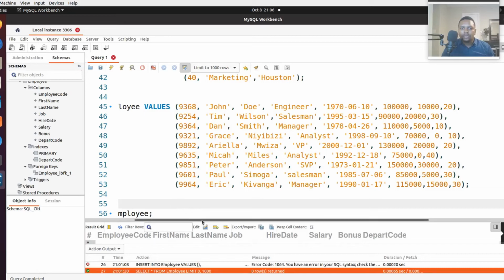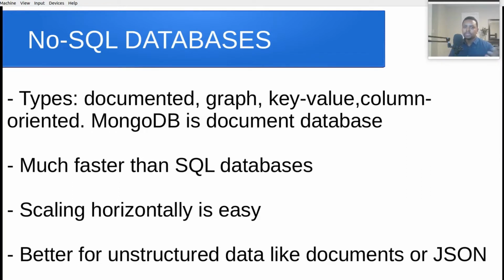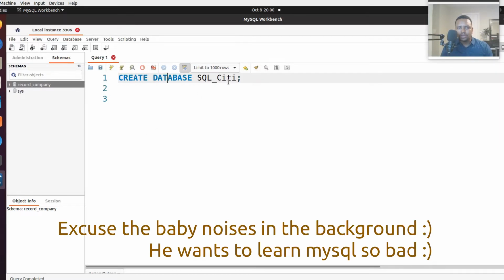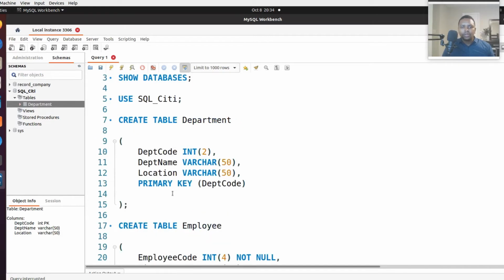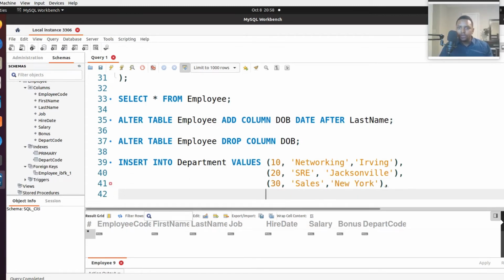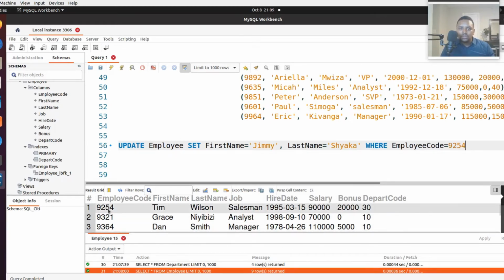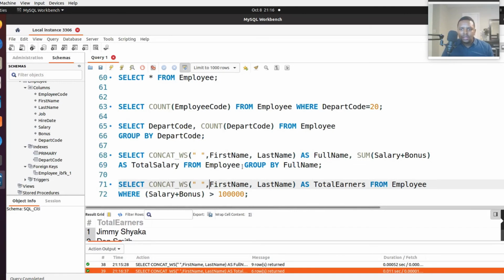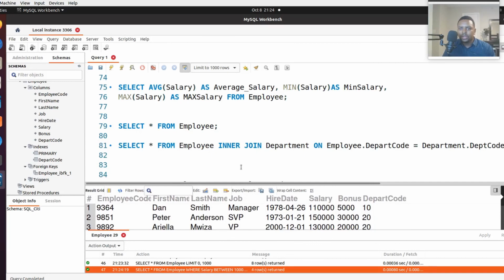SQL vs No-SQL Databases Explained || Mysql Tutorial